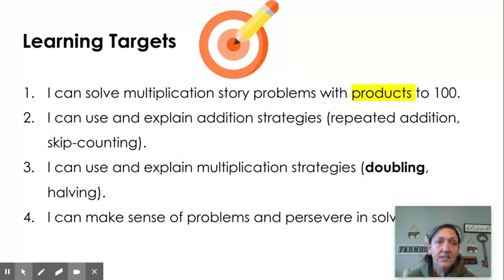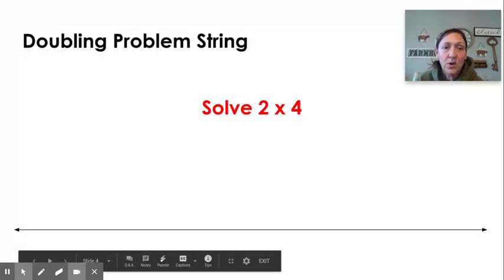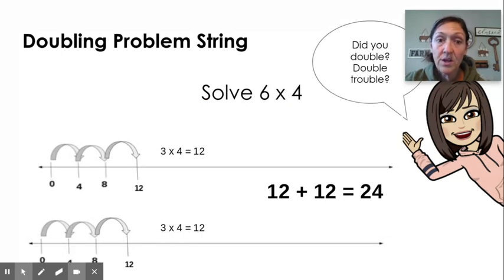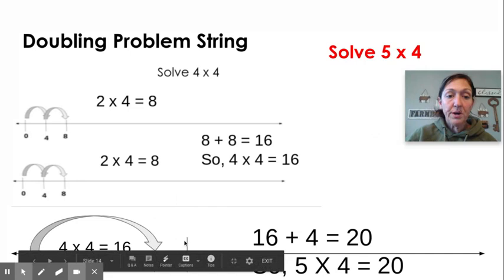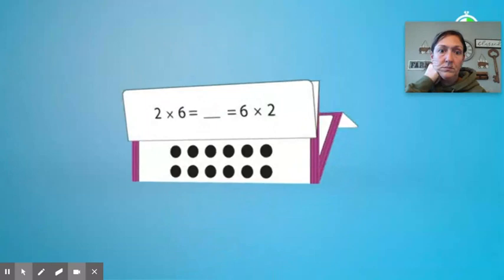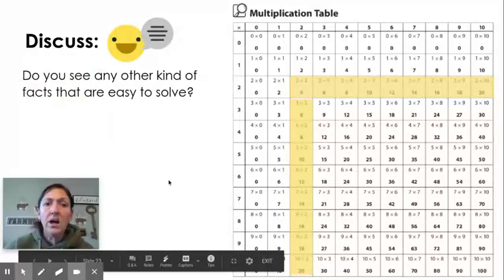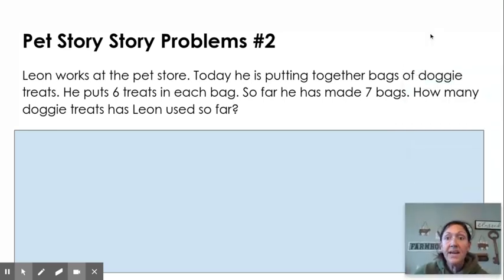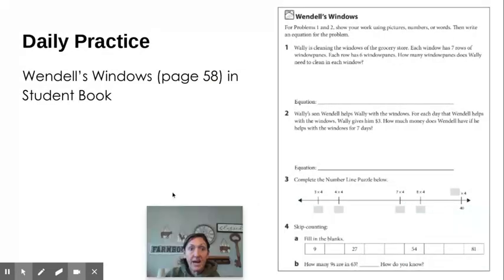Untitled: Nov 6, 2020 1:22 PM